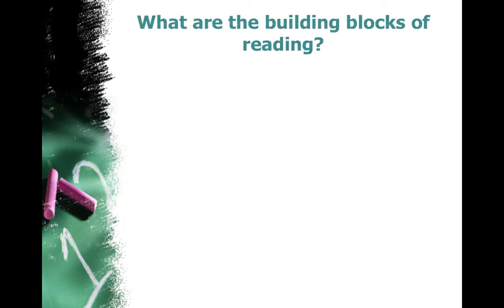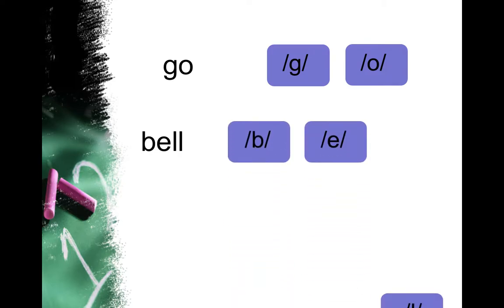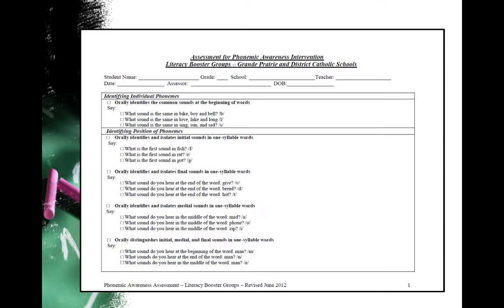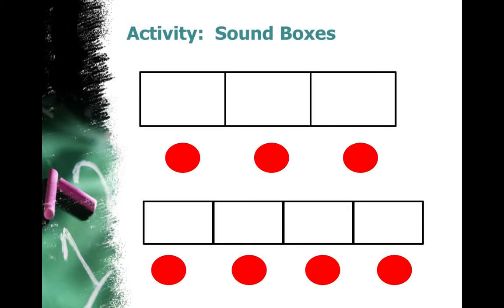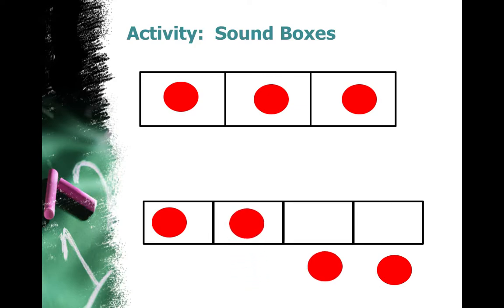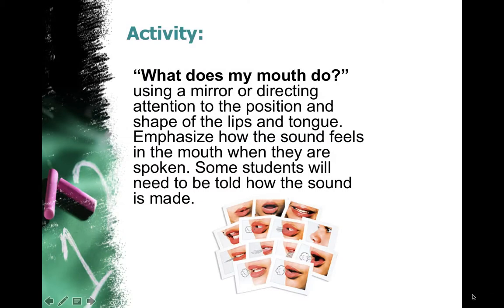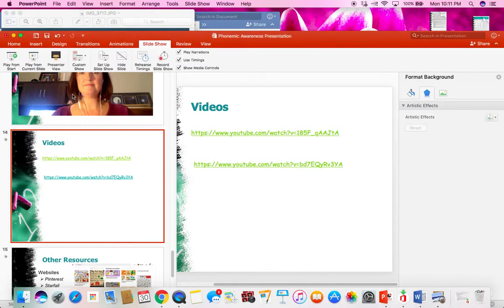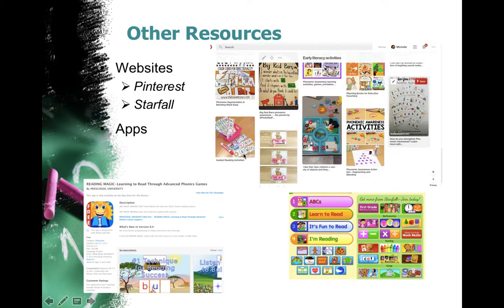Phonemic Awareness Presentation 1